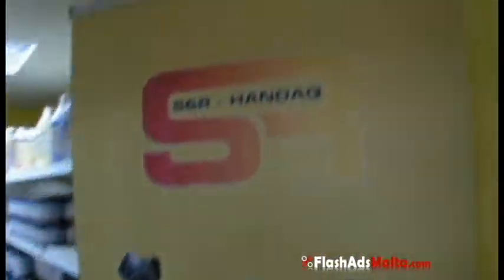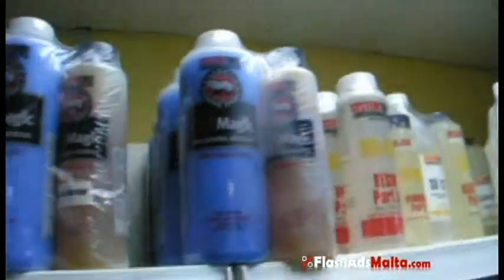Paint Supplier Malta S&R Handaq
well selected paint supplier in Malta